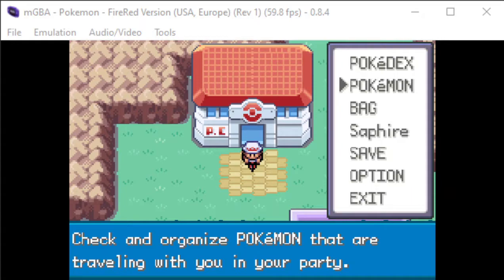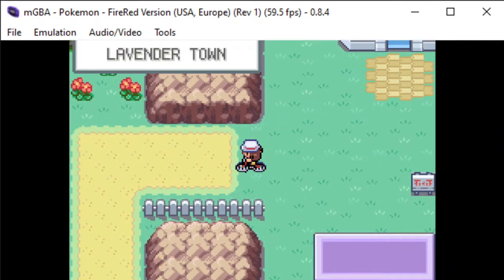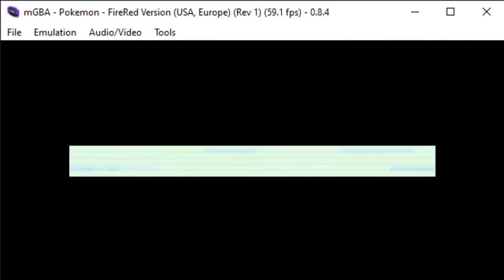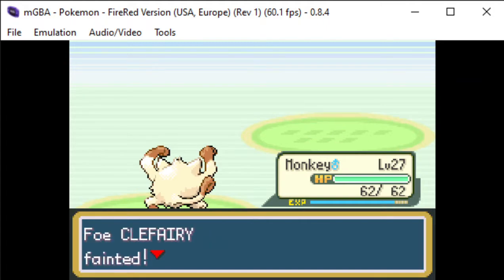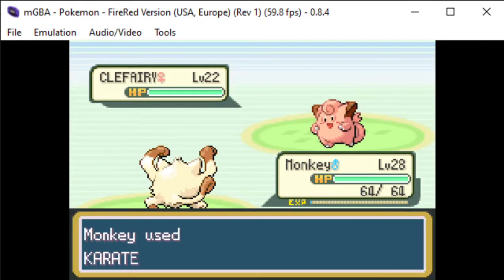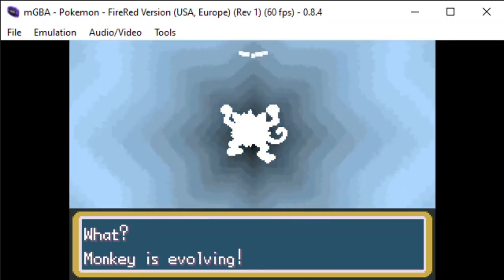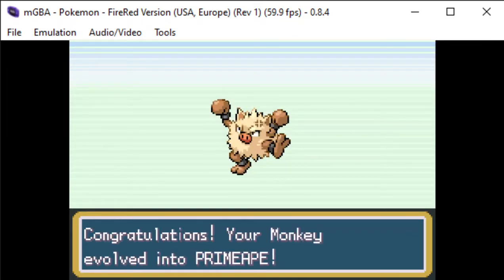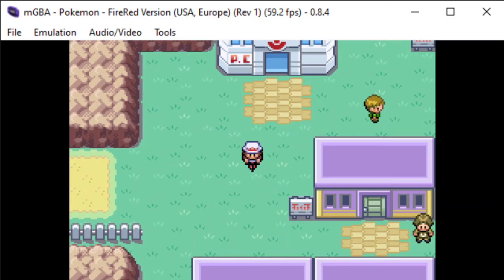How to get Primeape in Pokemon FireRed